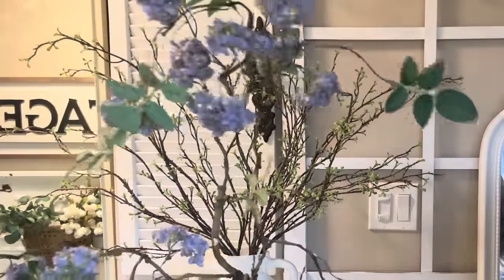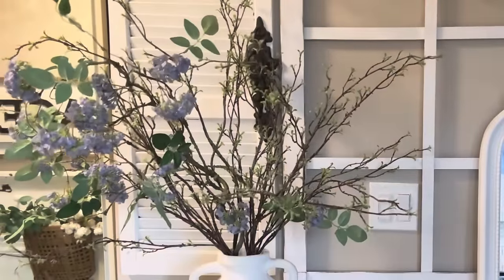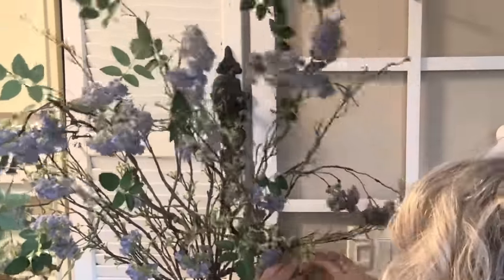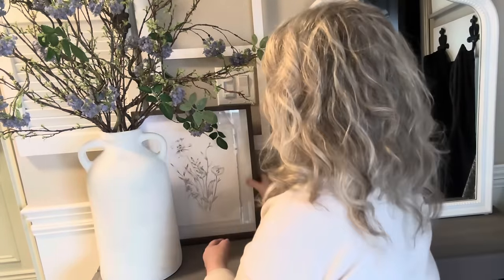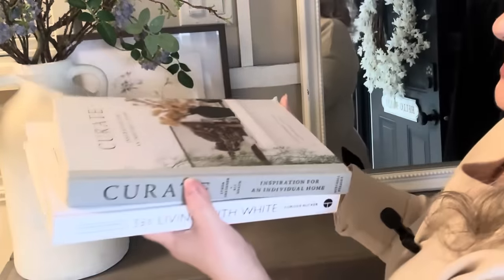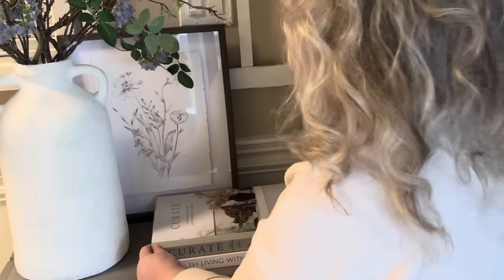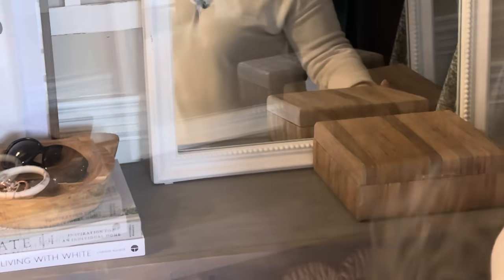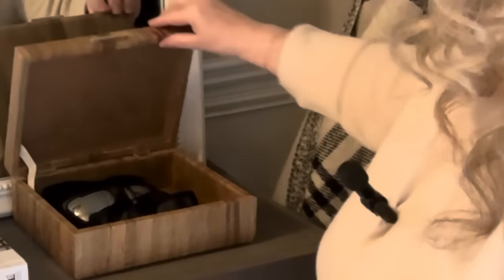NEW🌷NEUTRAL SPRING REFRESH ||DECORATE WITH ME AND INSPIRATION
Hello and good morning friends
Todays video will inspire you to refresh your home for spring 🌷

Items shown
Main entrance
White wreath Kirklands
Tall vessel Homesense
Budded stems Hobby Lobby
Floral stems Tattered Tulip
Wood bowl Tattered Tulip
Candle Target
Wood box Homegoods

Small console
Lavender stems Target
Marble bowl Target
Filler Homegoods

Main console
White jug Tattered Tulip
Lilac bunches Joanns
Lilacs Tattered Tulip

Kitchen
Towels Homesense
Berry bowl Target

Bedroom
Ruffled sheet set Homegoods
Blue cushions Homegoods
Blue throw Homegoods
Clay pot Target
Candle Target
Yellow tulips Tattered Tulip

Favourite Amazon items